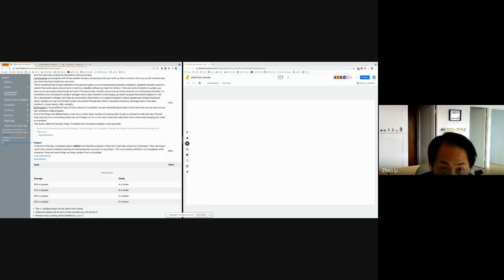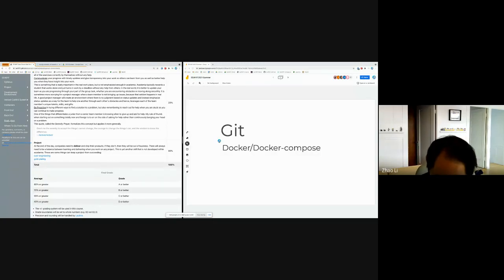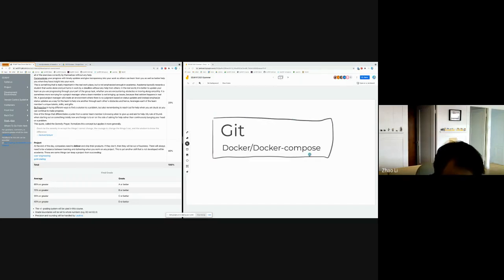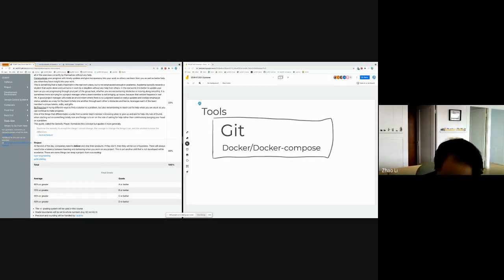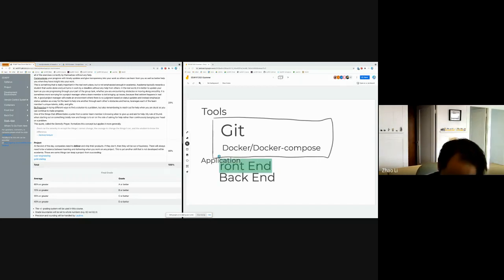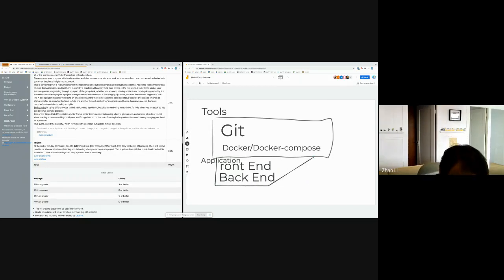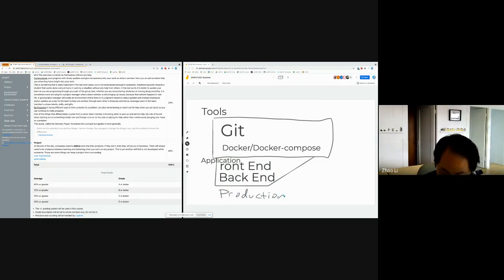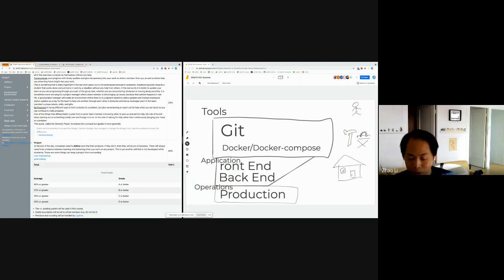EE491F: Data Driven Web Development: Course Overview: 2021-05-25